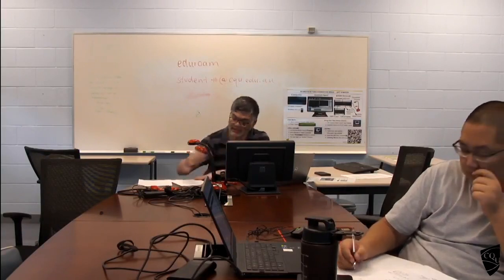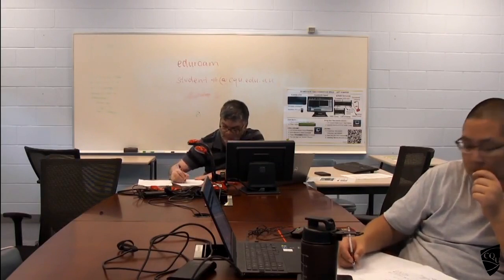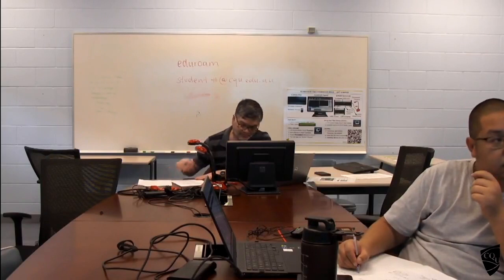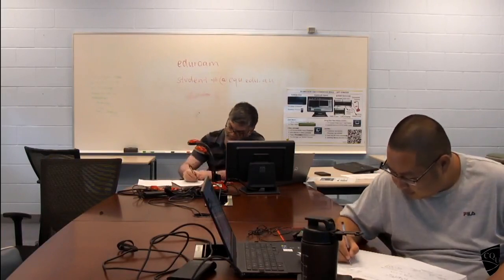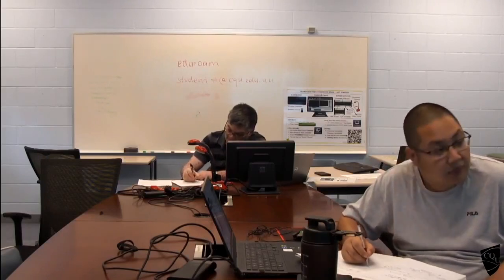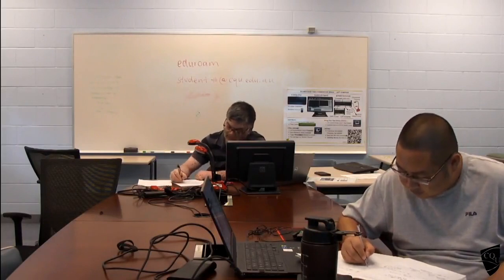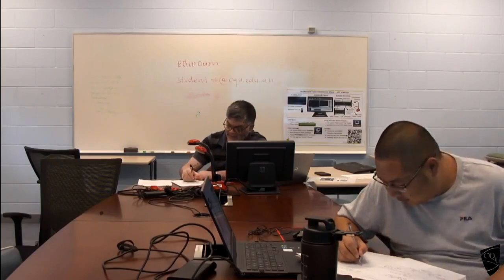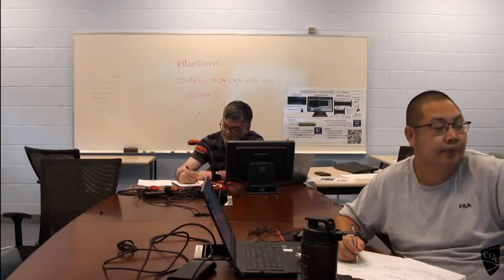Week 5 Lecture updated